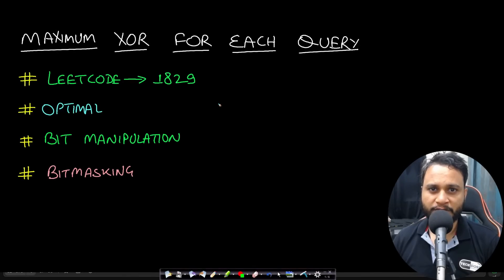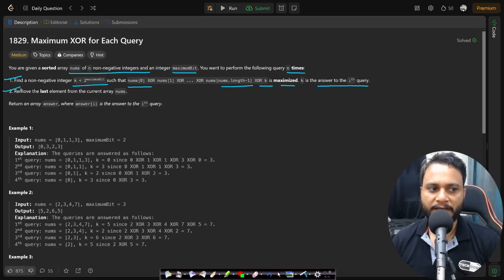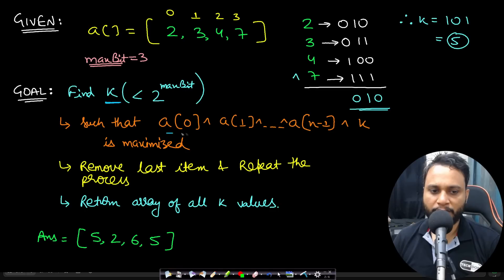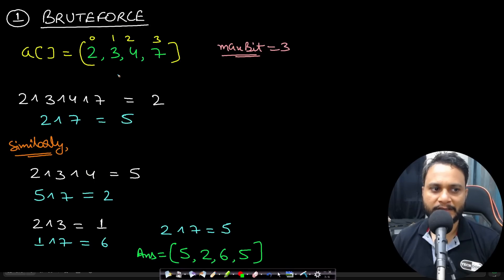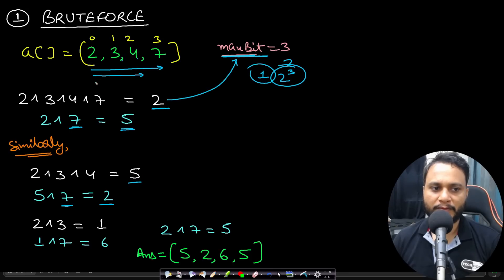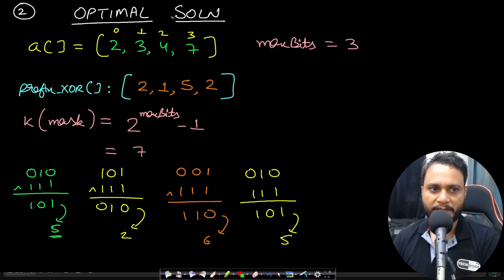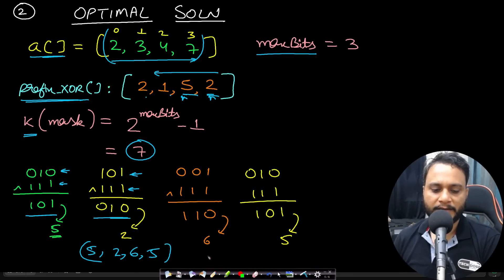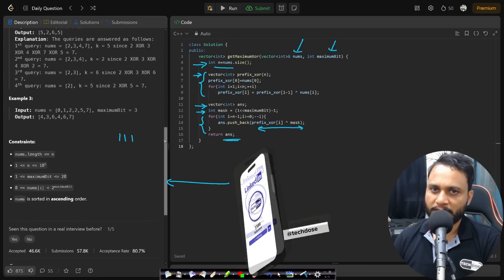Maximum XOR for Each Query | Leetcode 1829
This video explains finding the maximum XOR for each query using the optimal bitmasking approach with prefix xor technique.